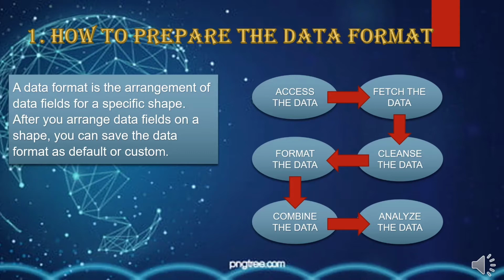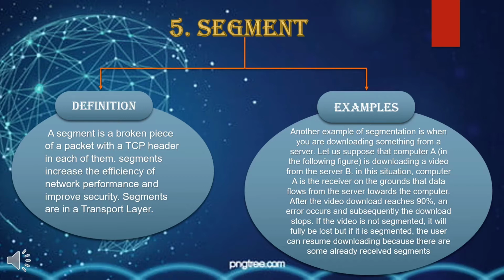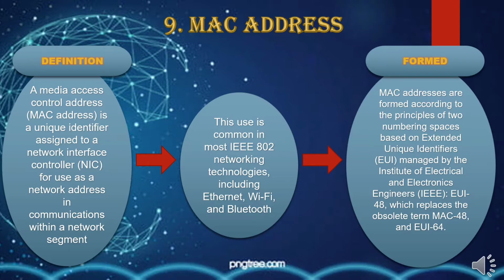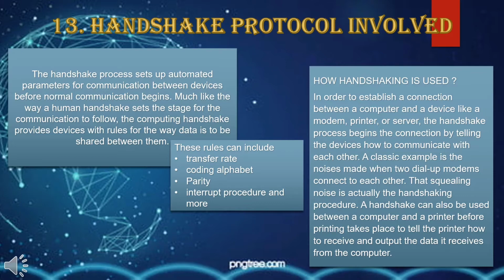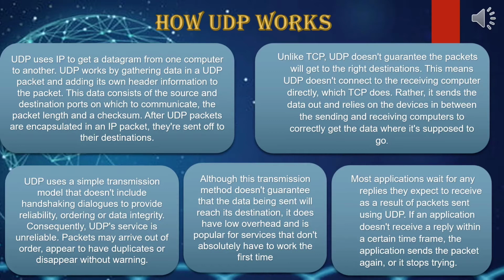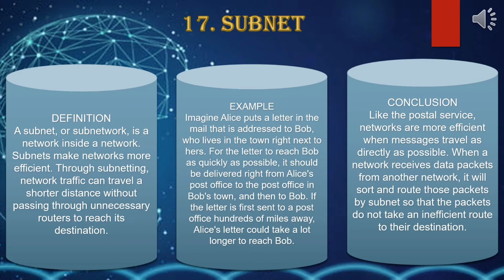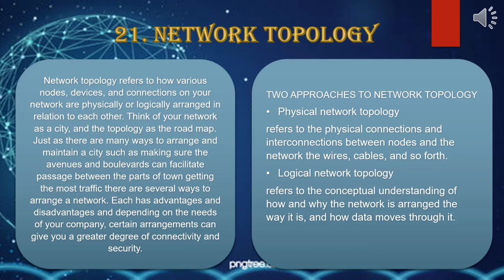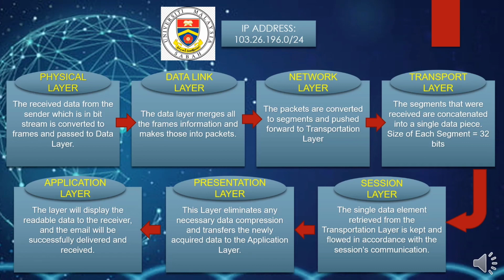Assignment 1 network